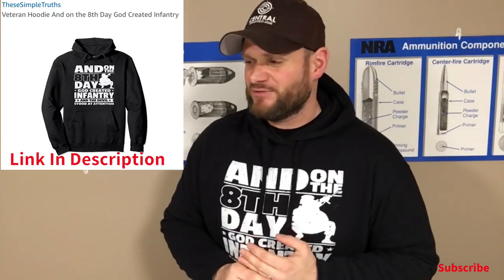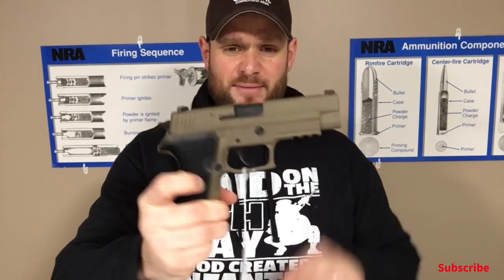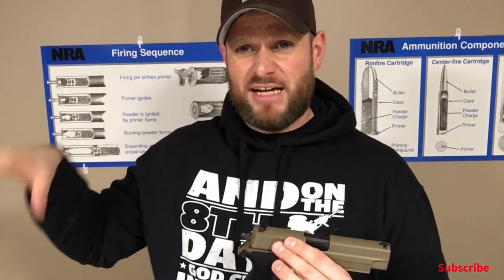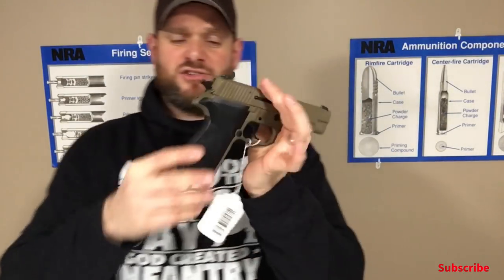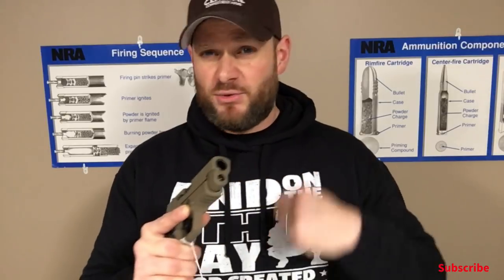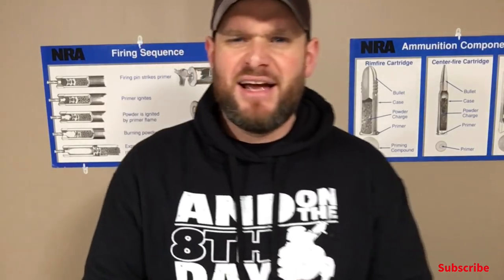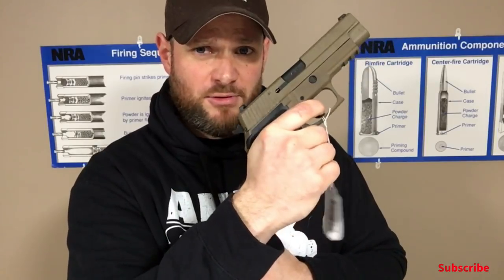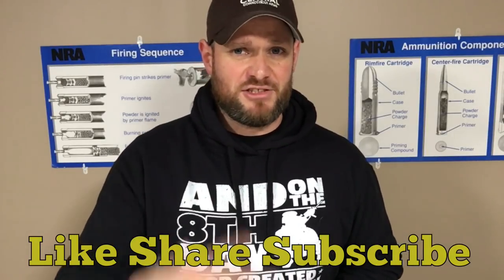Sig Sauer P227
What is my favorite pistol of all time? The Sig Sauer P227. We just so happened to have one in the shop...and I have key.

Infantry Creation Hoddie

M'erica Shirt